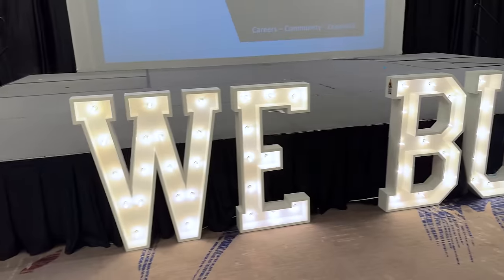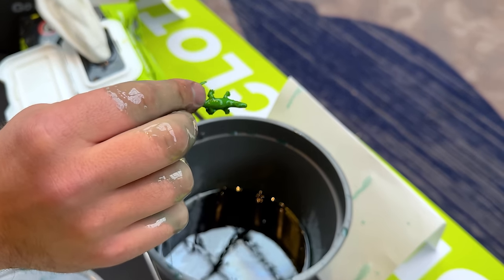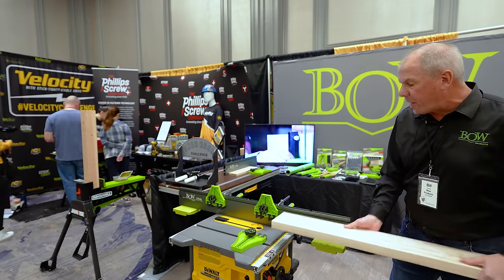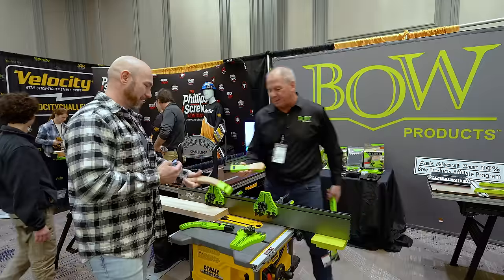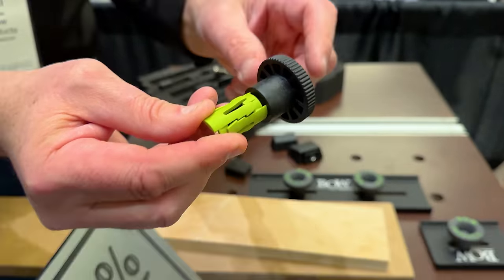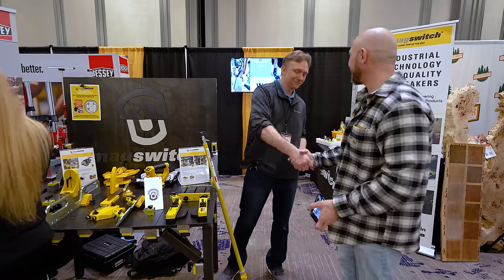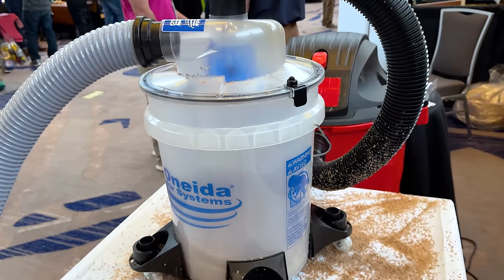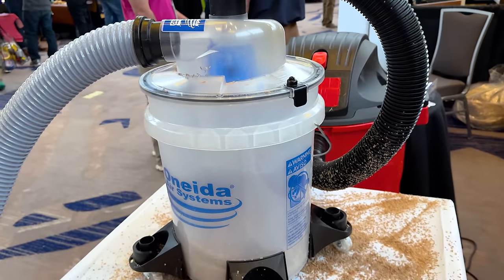I Found 10 Amazing Woodworking Tools That Are On Another Level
These are 5 amazing woodworking tools that I found at WorkbenchCon 2024.  These are innovative tools that could change how you woodwork forever!

Build a woodworking business without expensive tools or a big budget.

Tools in this Video:
Crocodile Cloth
MagSwitch Products
Oneida Air Systems Low-Pro
All Oneida Air Systems

0:00 Workbench Con 2024
0:20 Crocodile Cloth
1:49 Bow Products
6:59 MagSwitch
8:28 Oneida Dust Collection
10:08 Wall Control Workbench
11:49 PwnCNC Products
16:00 Wood Finishes
18:04 Gearheart Branding Irons
20:04 Surfprep Sanders
25:19 ShopSmith 7-in-1 Power Tool